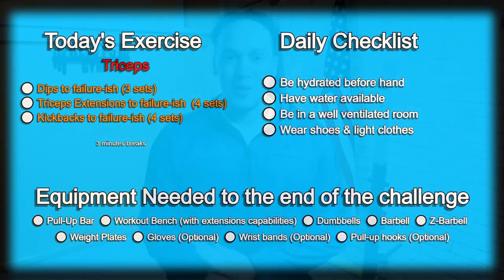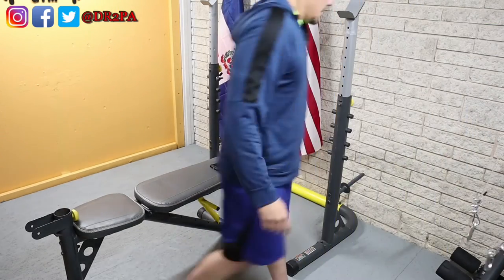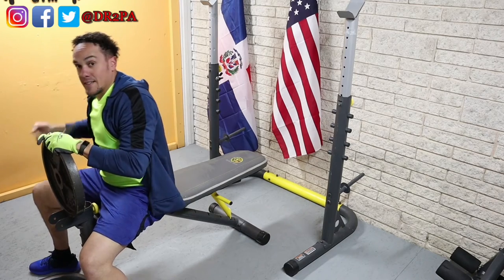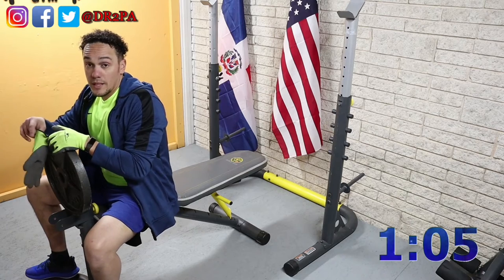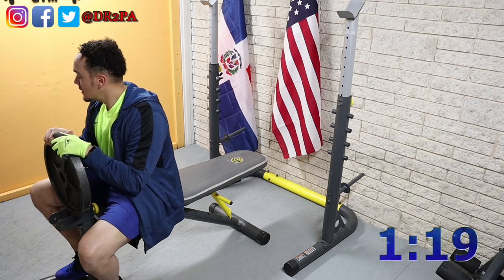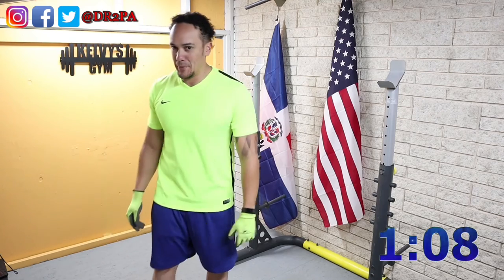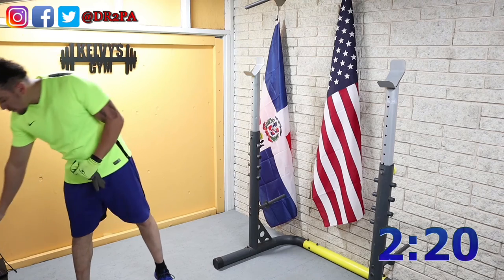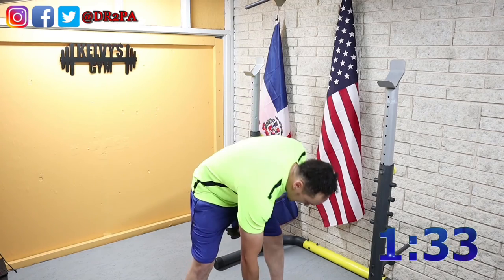Day 126 | 300 Days Fitness Challenge